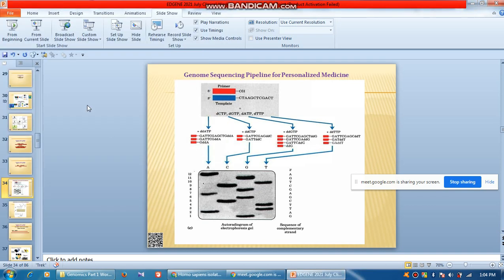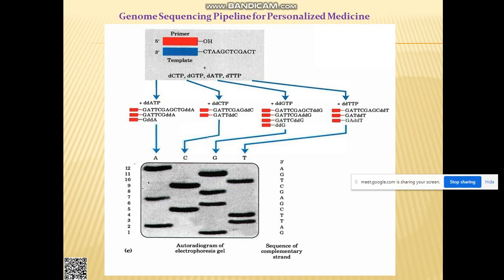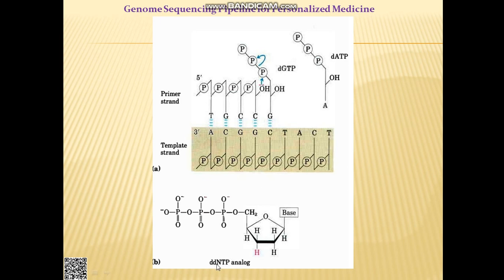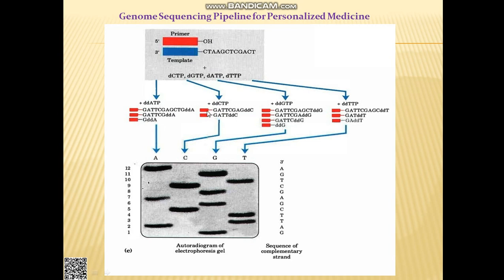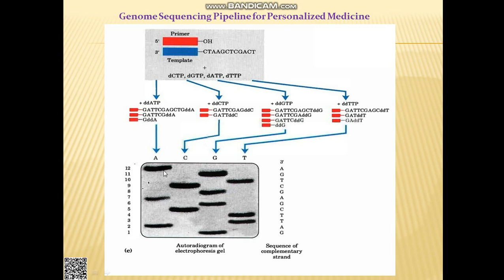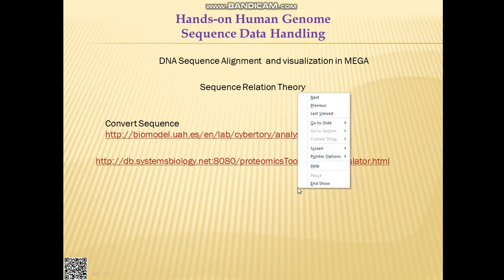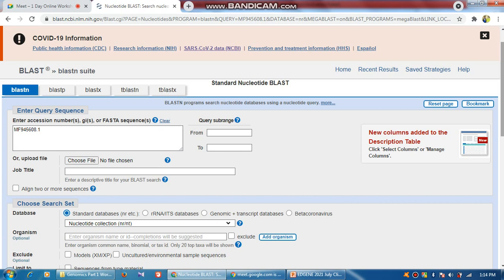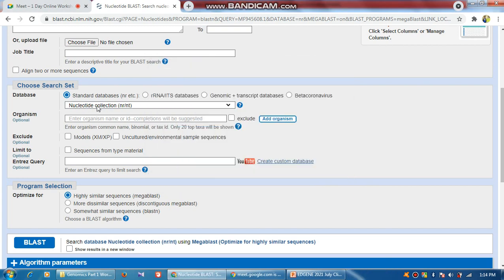Clinical Genomics 10 Sangers Sequencing & BRCA Gene data Handling BLAST Search